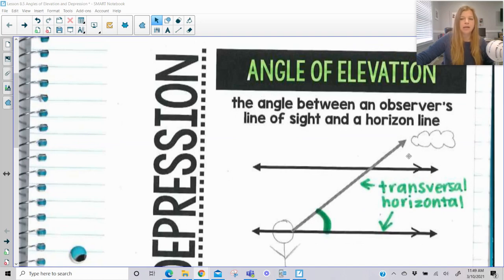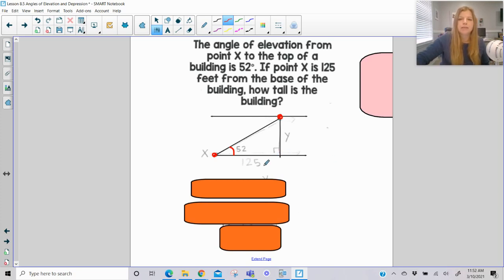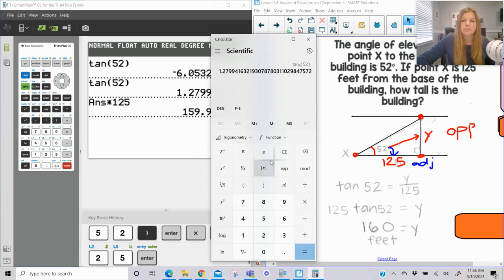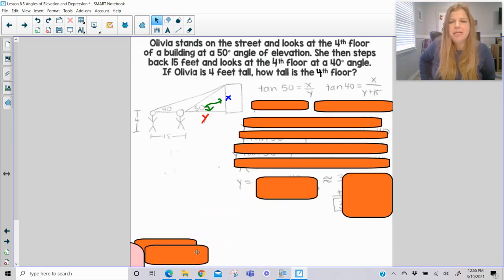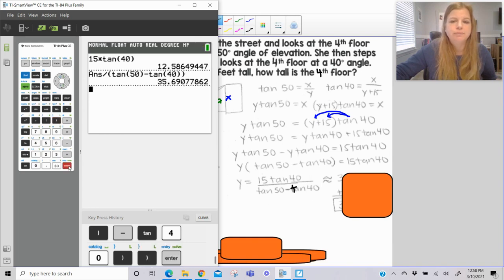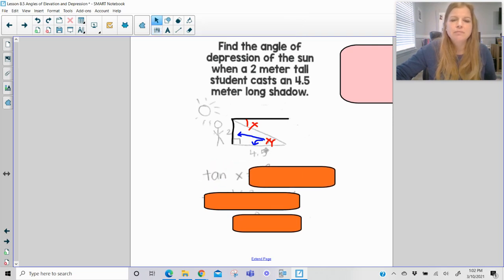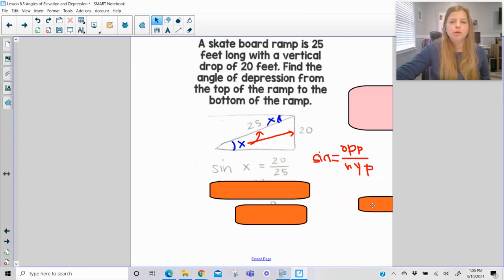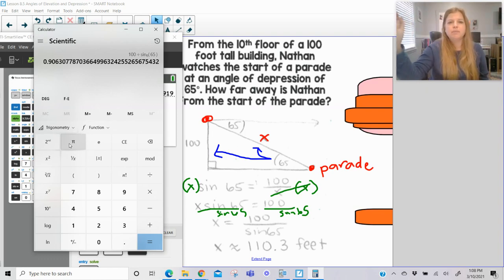Geometry - Angles of Elevation and Depression Word Problems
Join me as I show you how to solve problems using angle of elevation and depression.  I will go through 5 problems where I set up the diagram, use the appropriate trig function to calculate a side or angle, and show you how to use the calculator or phone or laptop calculator to get the correct answer.

Teachers: Want the resource shown in this video?

Quizlet: @yakubovmath
Teachers Pay Teachers: @iteachalgebra